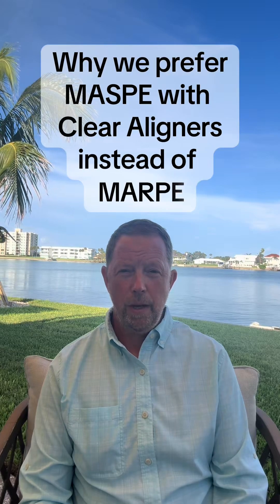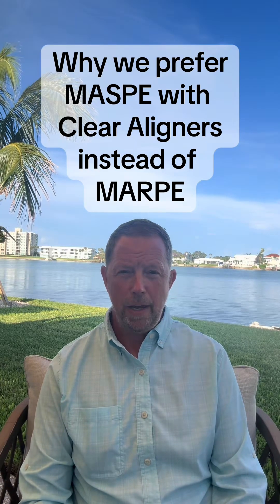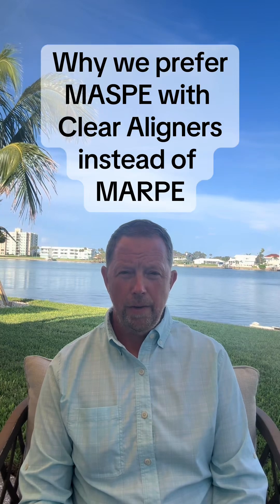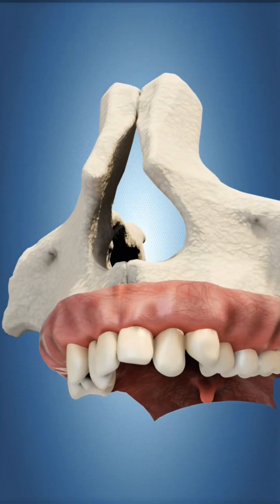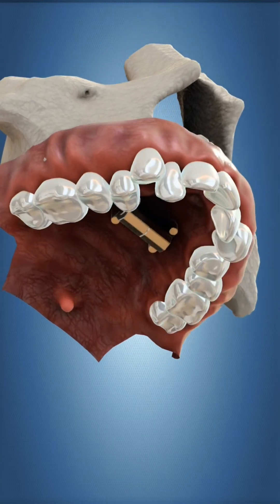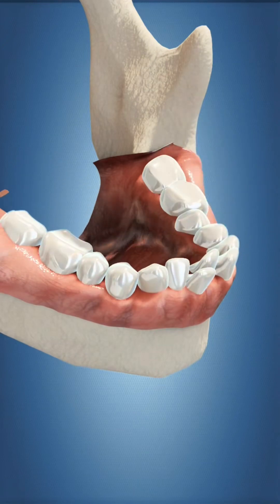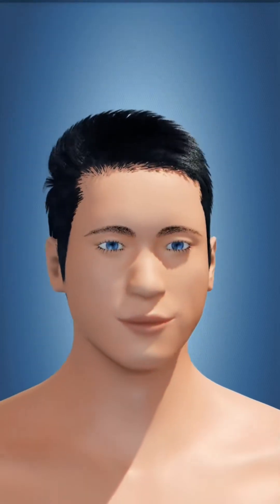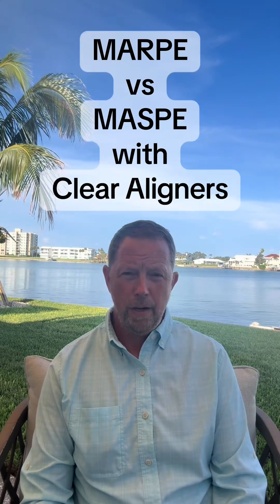MARPE vs. MASPE: Why Slow Expansion is Key for Jaw Growth & Airway Health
You might see appliances like the MARPE and MASPE and think they're the same, but there's a crucial difference: the rate of expansion. In this video, I break down why we advocate for slow, biological expansion with these mini-implant and micro-screw assisted devices.

Research clearly shows that a slower expansion protocol leads to better outcomes, preventing issues like cranial deformation of the facial bones. I'll explain why rushing the process can lead to complications and why combining these expansion techniques with aligners offers a superior, more predictable result for your jaw and overall airway health.